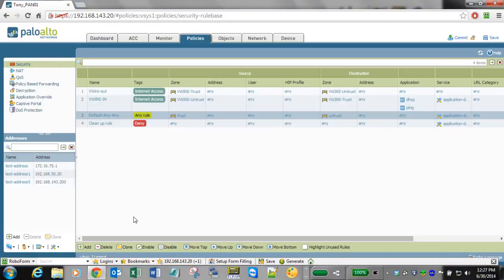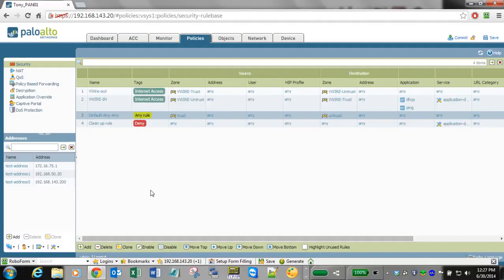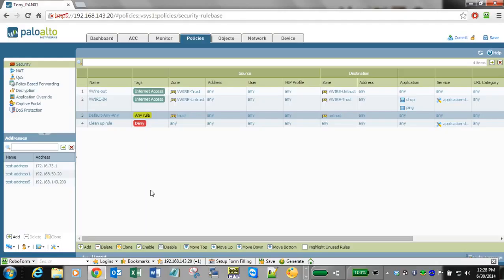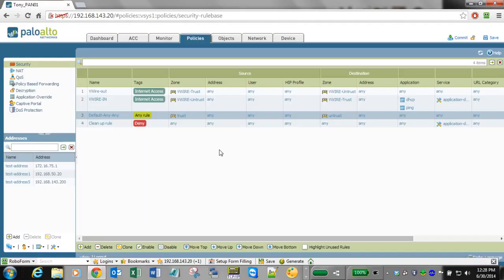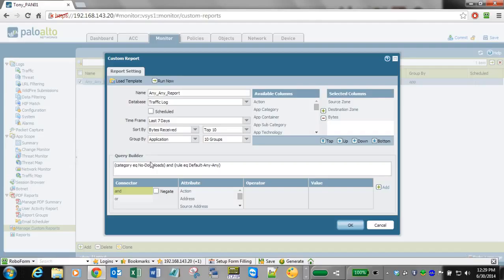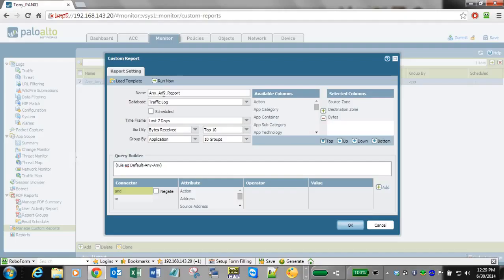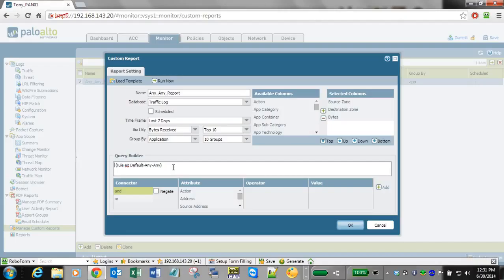Global Any Any Rule for Discovery